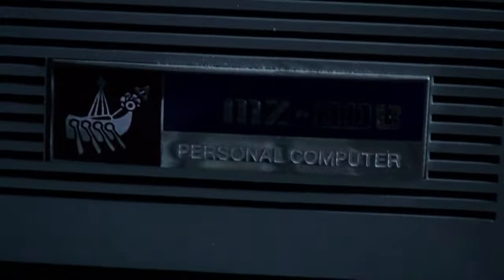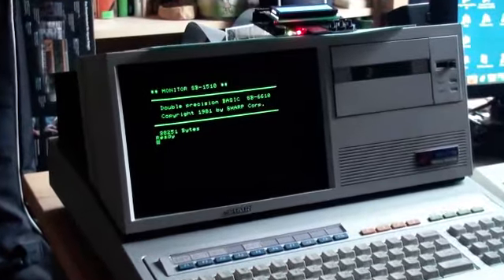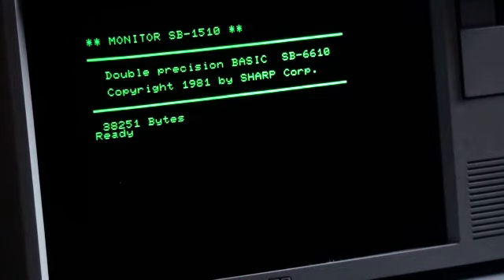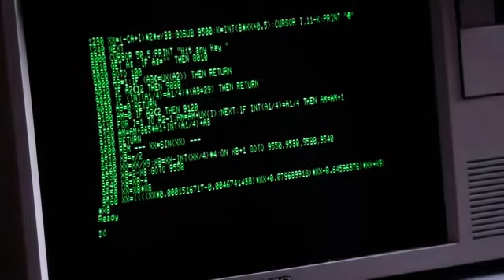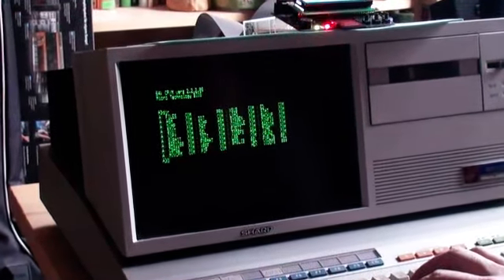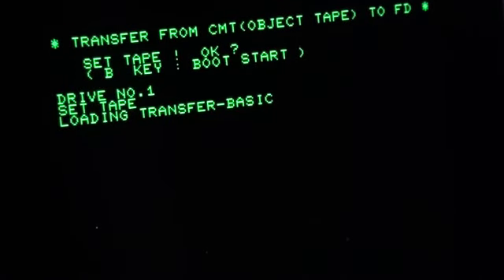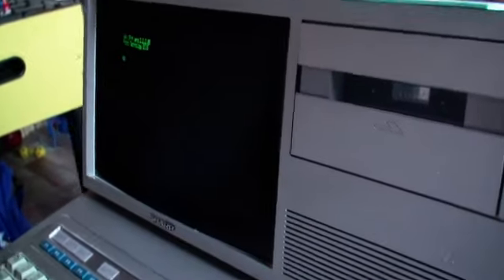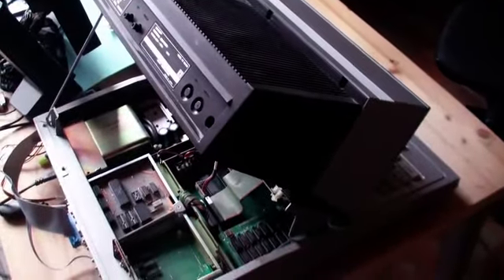Sharp MZ80B - an introduction of an old Z80 computers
The Sharp MZ80B - introduced 1981 as a clean computer.